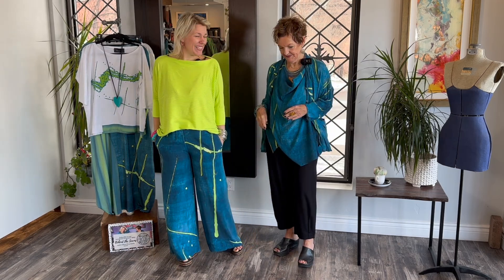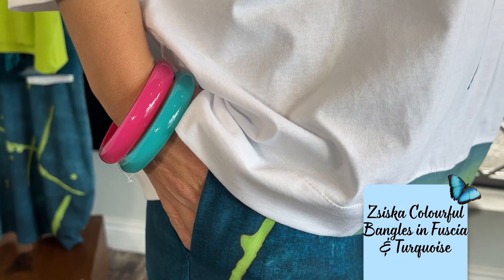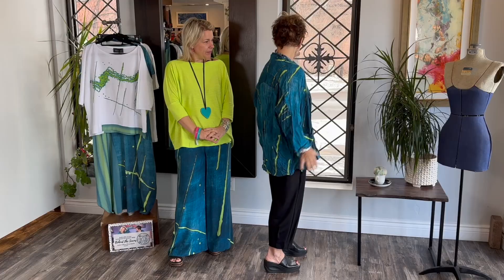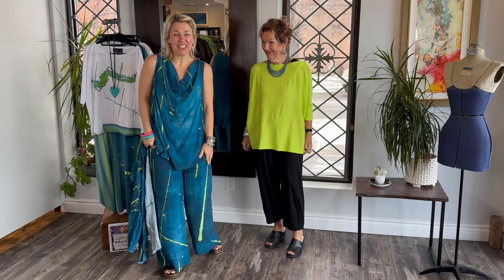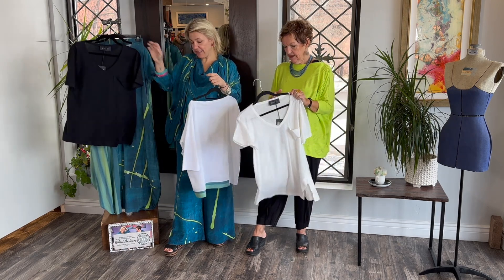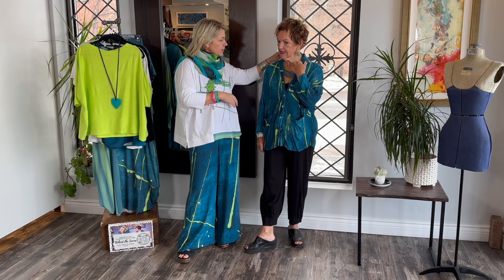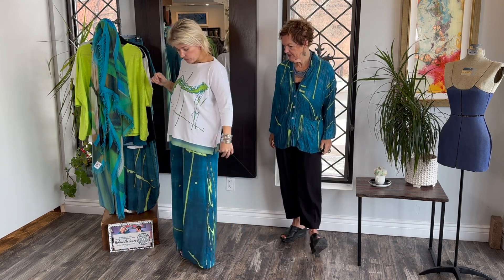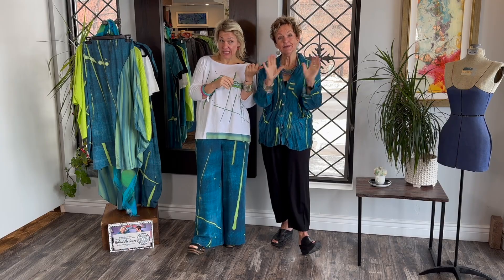Setting Sail: New Ozai N Ku is Here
Yesterday we got a bright and bold surprise Ozai N Ku unboxing and today we're styling up some of the gorgeous pieces in the collection. If you have sunny beachy vacation plans coming up or just want something fabulous for when Summer rolls around, this collection has everything - simply mix, match and accessorize to create a full resort inspired look.

Visit us in store:
280 Welland Ave
St. Catharines, ON
L2R 2P9